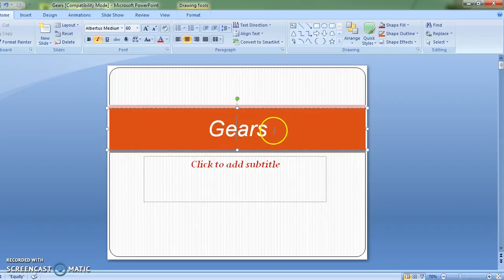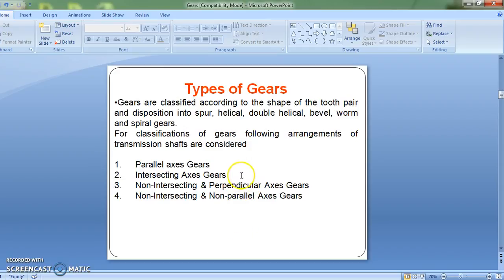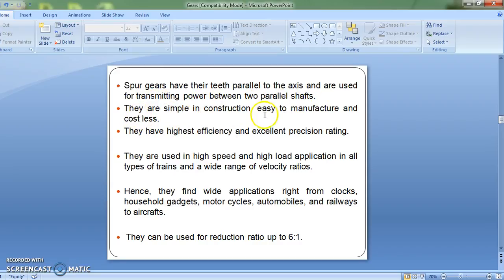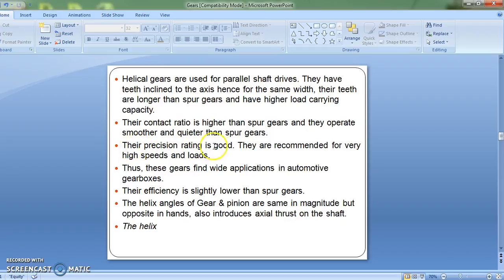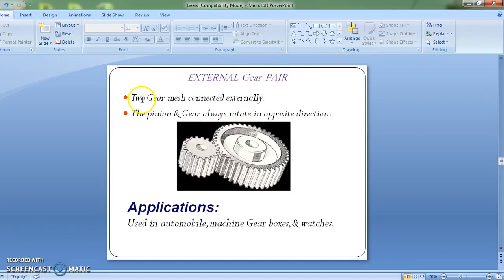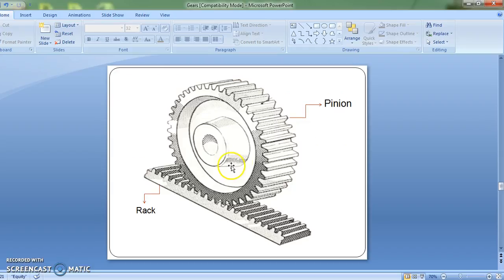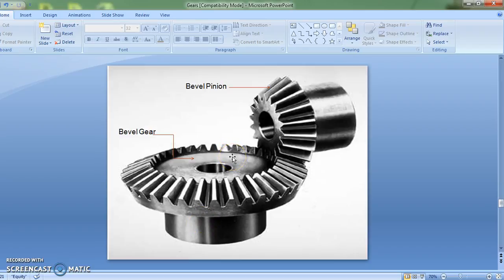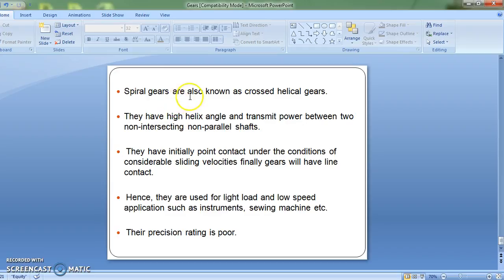Study of gears